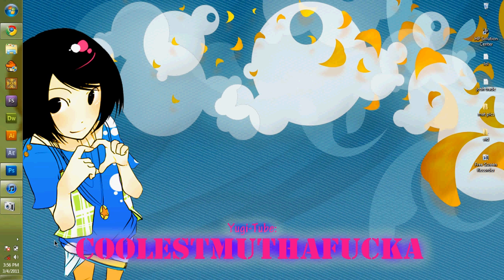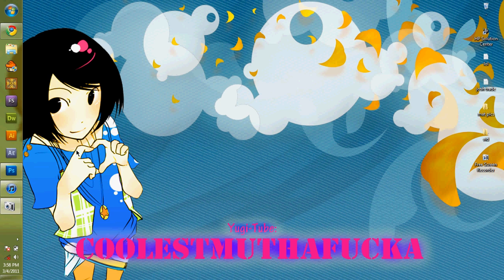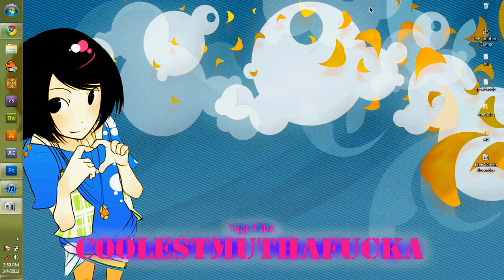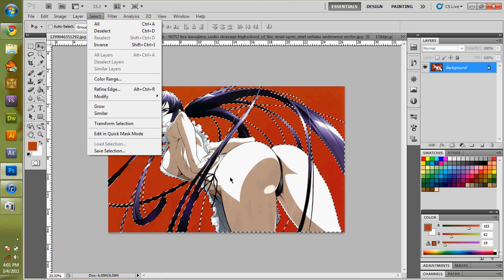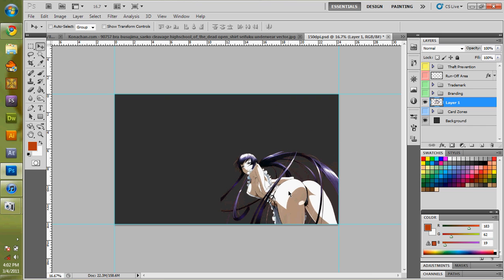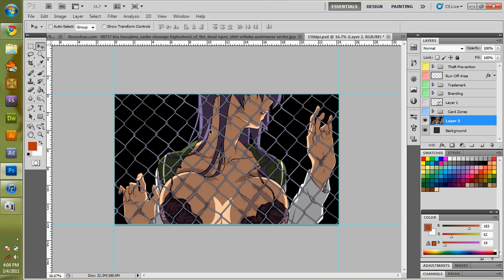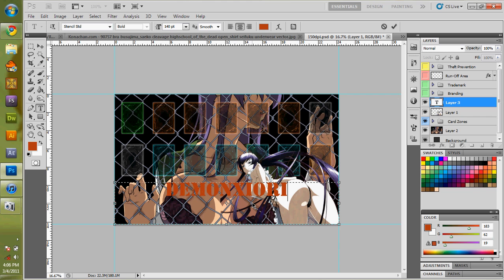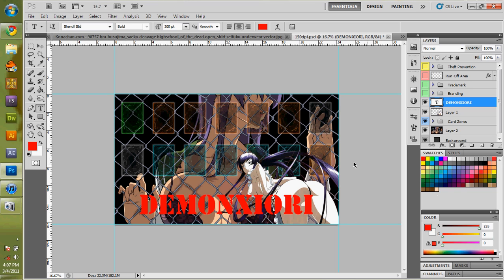How to make Yu-Gi-Oh! Mat Tutorial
This is just a quick little mat Demonxiori-
I'll make you a better one, this was just for the lulz and for the tutorial!
template for making image:
anyway shoutouts:
Aquafeles of DeviantArt:
My Skype username:
teddiefurry